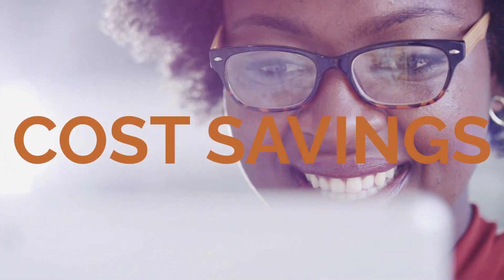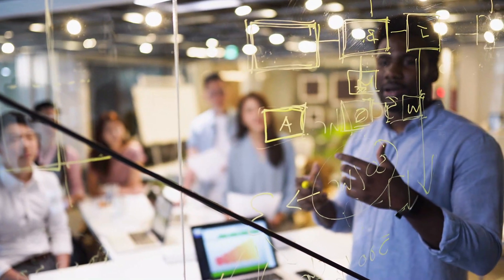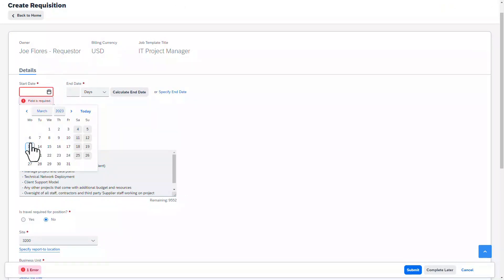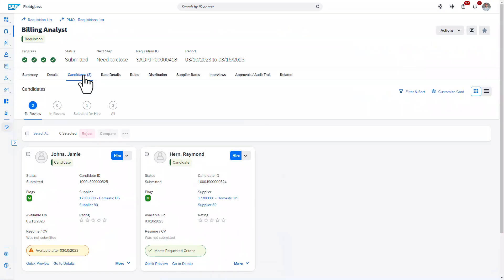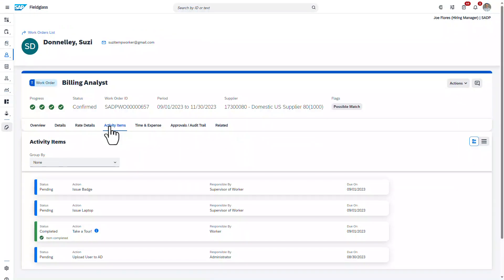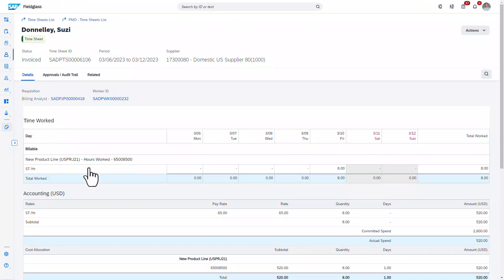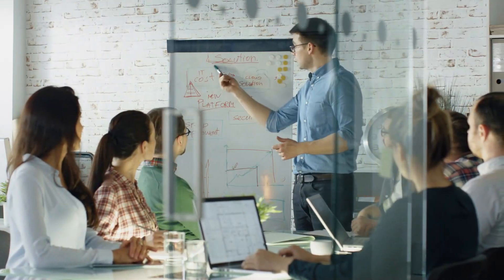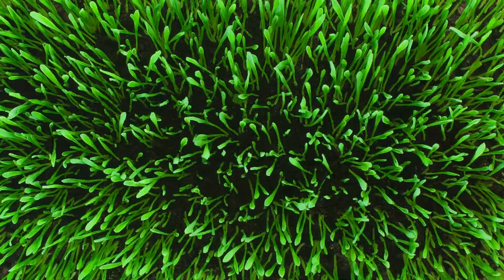Growth companies need a solution to grow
Discover how SAP Fieldglass can be used to support large organisations and growth organisations alike.  The ability to cover organisations external workforce needs regardless of size means that companies can benefit from the value in line with the adoption of capability.  It also avoids switching costs that companies often see when starting with a more basic solution.  The same SAP Fieldglass solution will be used by all, with configuration to meet the specific needs.